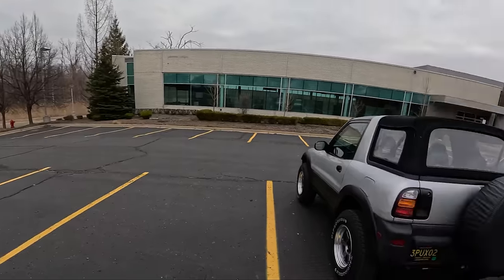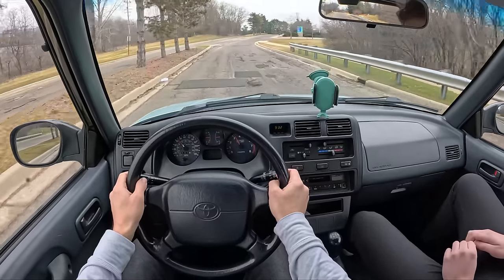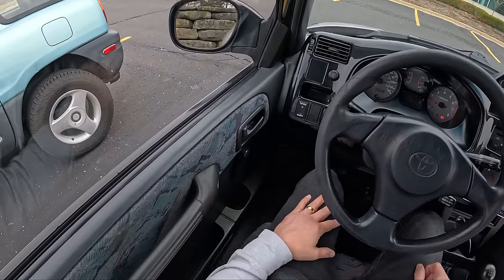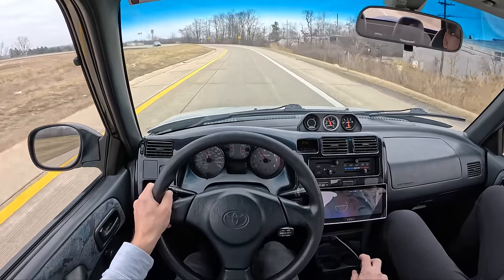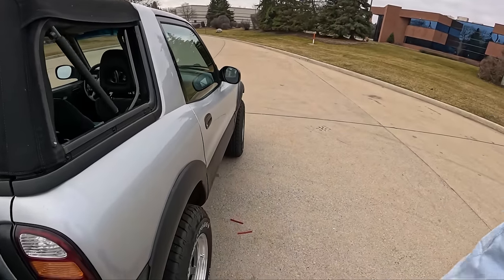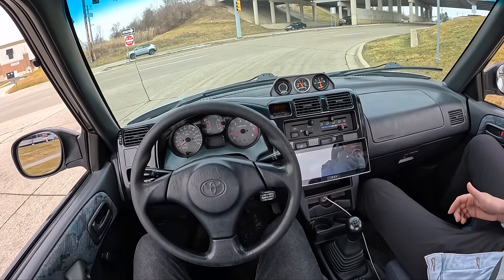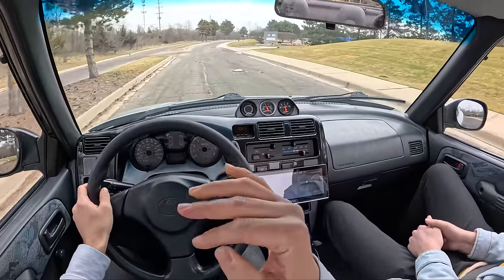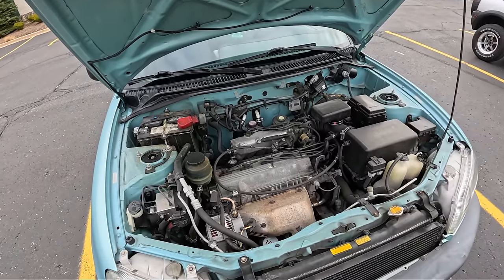1998 Toyota RAV4 Convertible (3S-GTE AWD Swap) - POV Driving Impressions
Join TheTopher channel membership and get early access to videos, priority reply to comments, exclusive videos (all previous live streams/VODs), and member-only photos and status updates